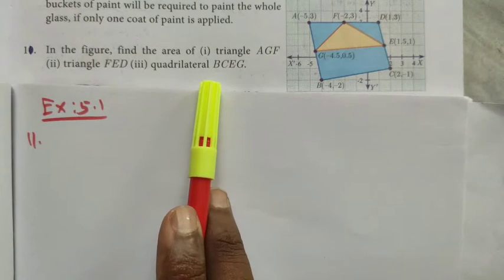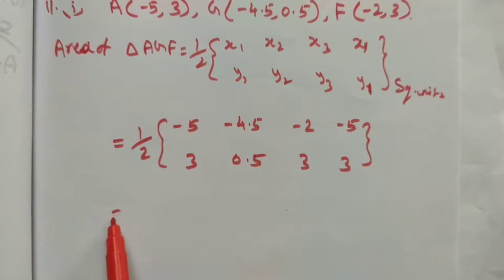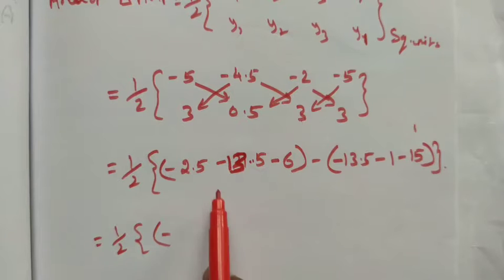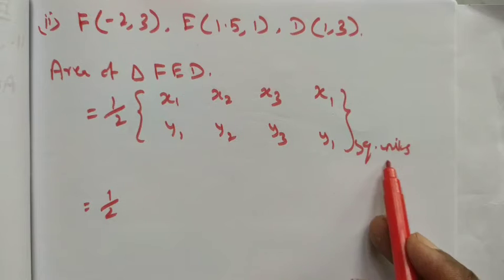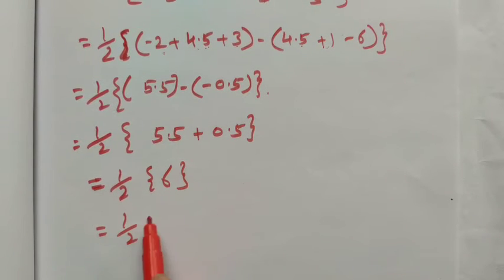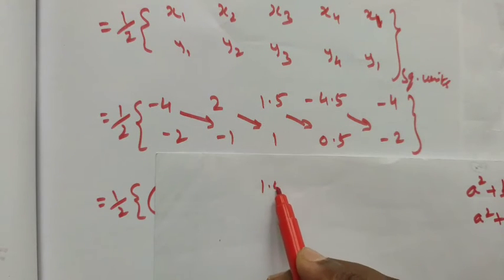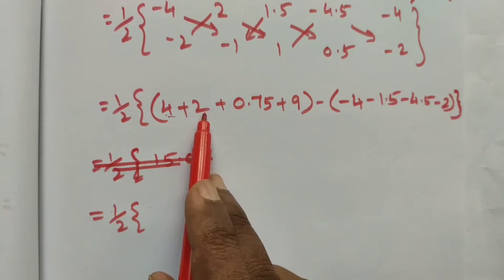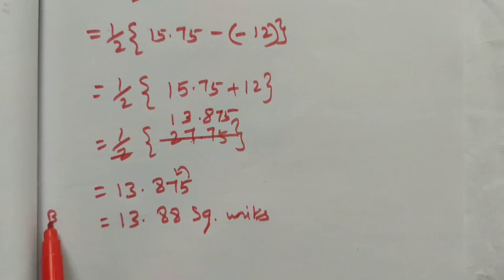TN Class-X Maths Chapter-5 Ex: 5.1 Q.no: 11